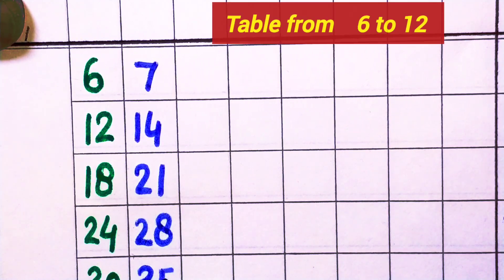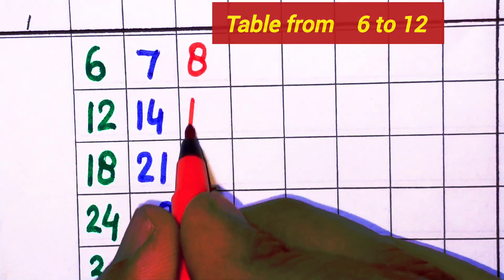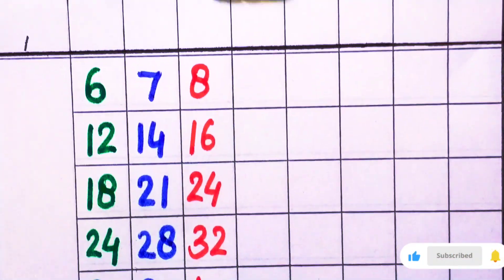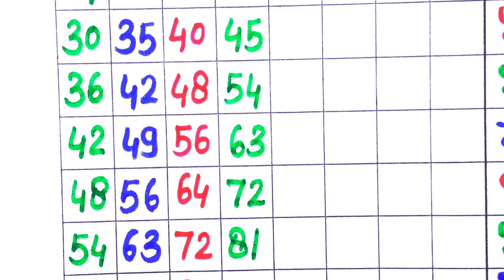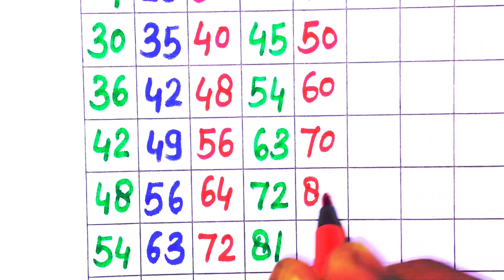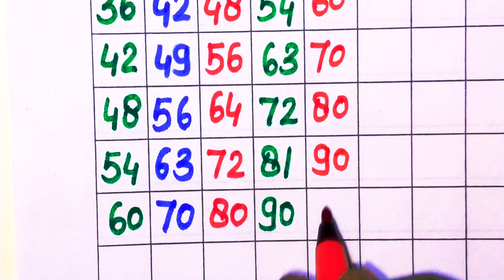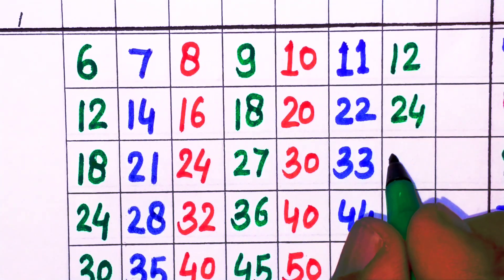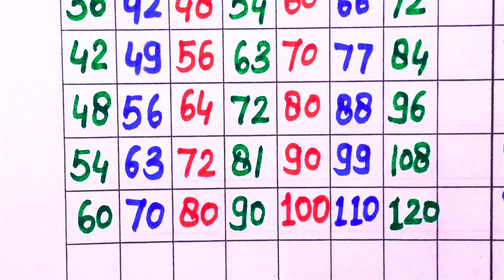Table from 6 to 12 | table 6 se 12 tak | table of 6 | table of 7 | table of 8 | table of 9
your queries 👇👇👇👇

6 se 12 tak table
table 6 to 12
table 6 se lekar 12
6 ka table
7 ka table
8 ka table
9 ka table
10 ka table
11 ka table
12 ka table